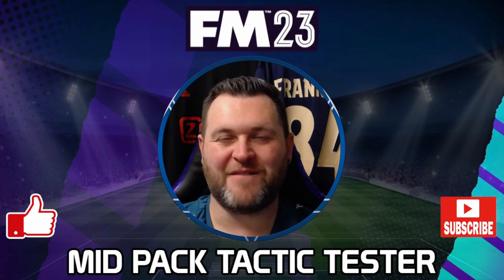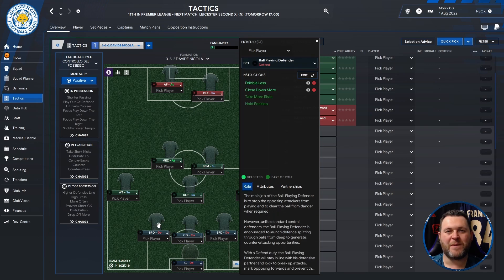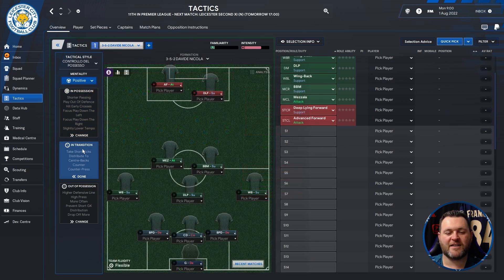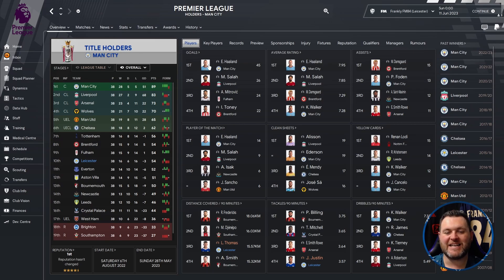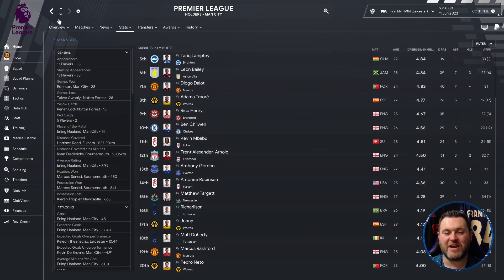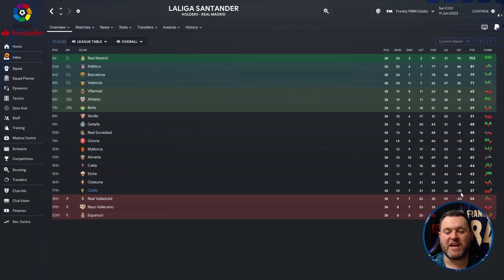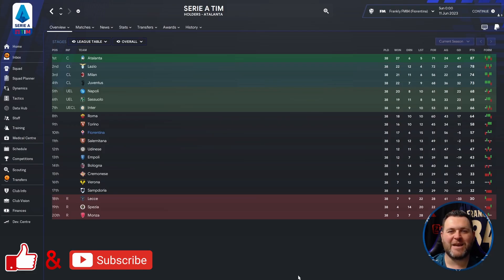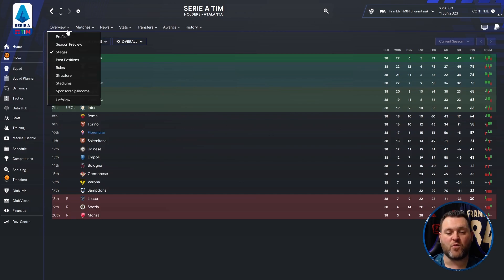FM23 Tactic Tester - Davide Nicola's 352 - Football Manager 2023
HONEST FM23 Tactic Tester - Davide Nicola's 352 - Football Manager 2023

New Football Manager 2023 Tactic Tester Video!
If you are looking for the very best plug and play tactics for Football Manager 23 you have come to the right place. It could be that you dont have time to make your own tactics or you are just looking for some inspiration, here on the channel that doesnt matter because I will test the FM23 tactics so you dont have to!

Todays tactic is Davide Nicola's 352 and was created by Ewell-90. In this video I will run a single season sim using Leicester, Cadiz and Fiorentina so you can see how it will perform with teams who are in the middle of the pack in three top leagues in Europe!!

Football Manager 2023, FM23, Tactic Tester, FM23 Honest Tactic Testing